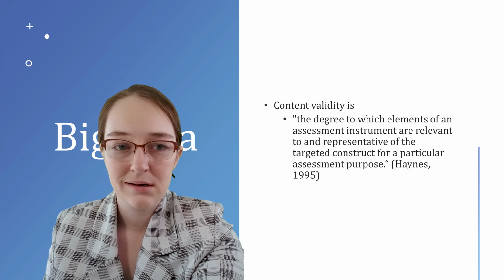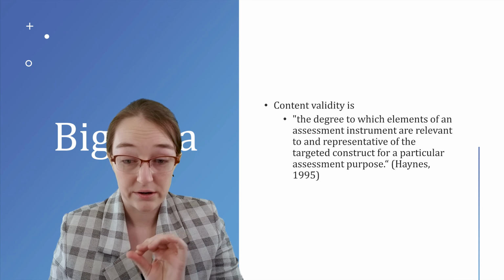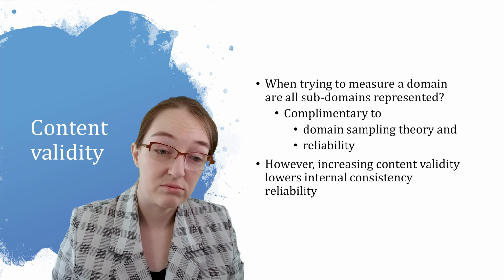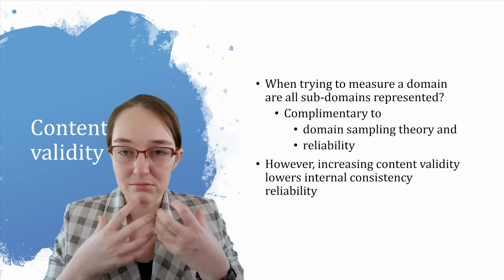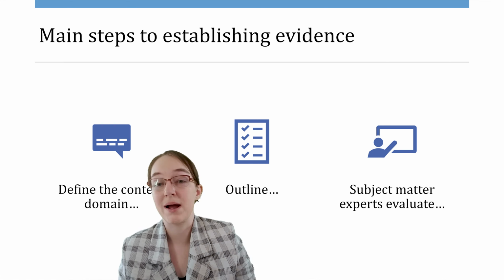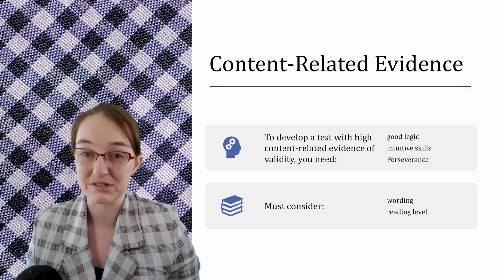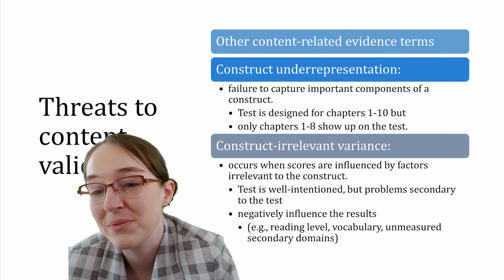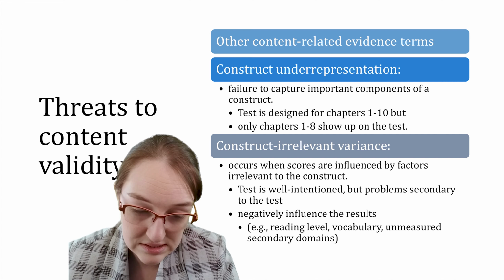Content Validity (08.04)